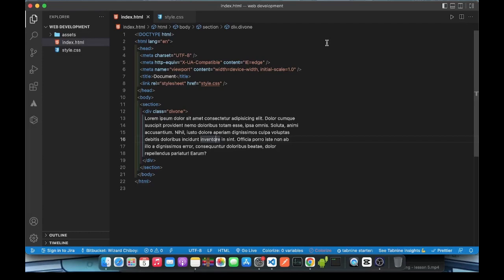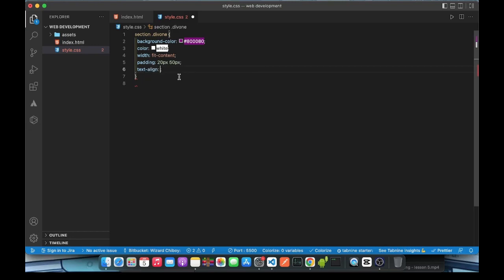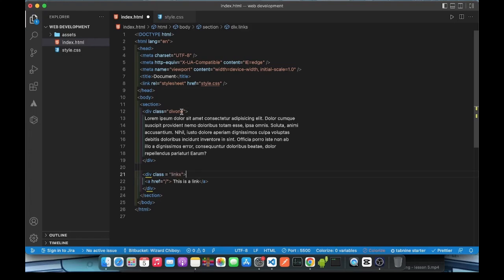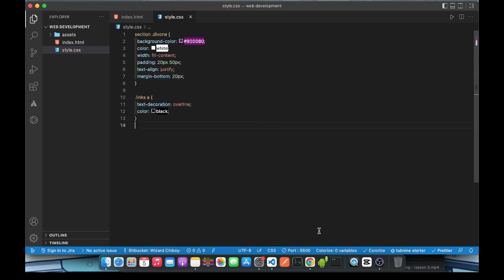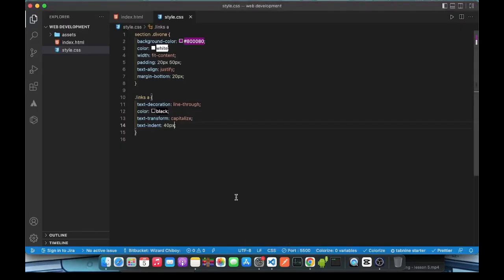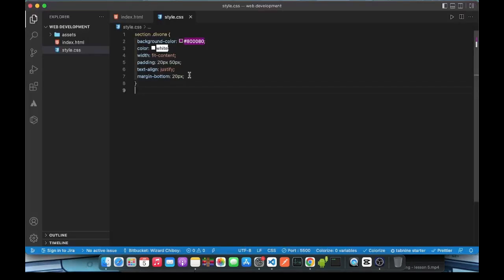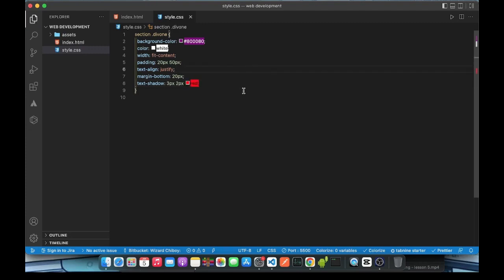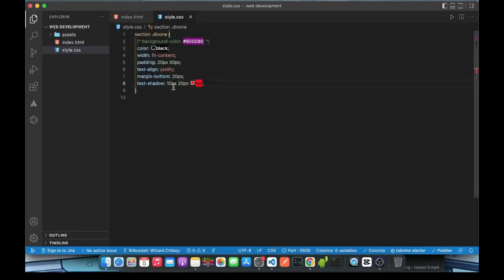Web Development Series (Lesson 17 - CSS Text Formatting)